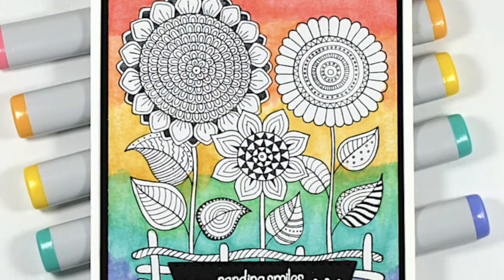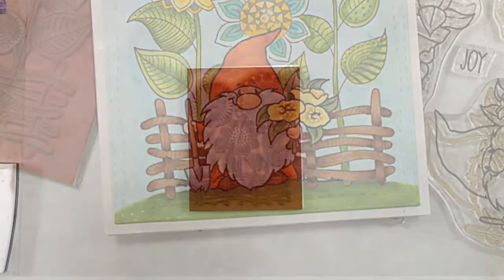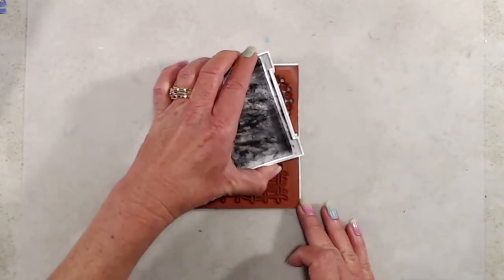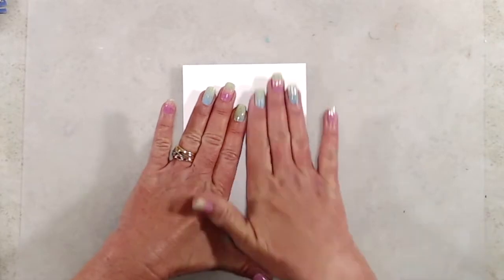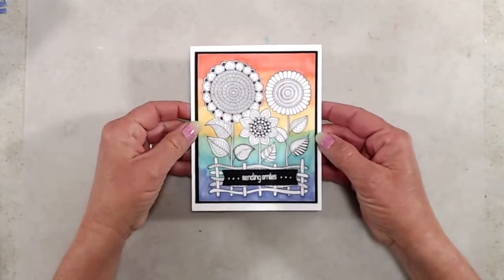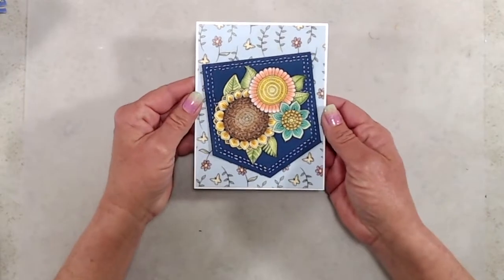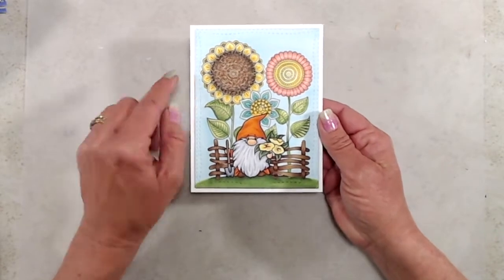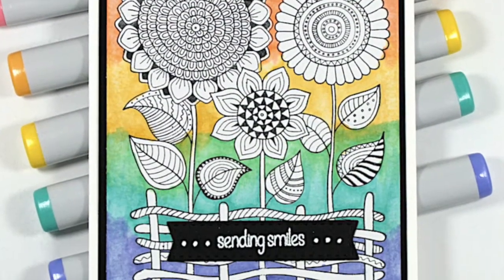PRODUCT REVEAL: Zen Garden Cling Stamp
Oh, hi! Today I'm sharing the new Zen Garden cling mounted stamp.